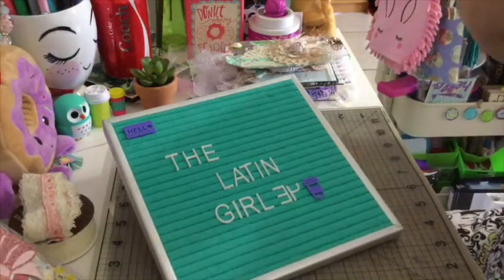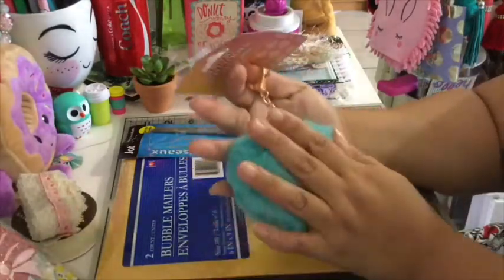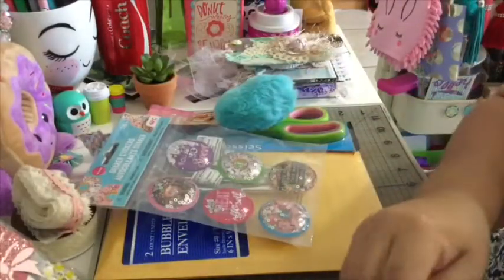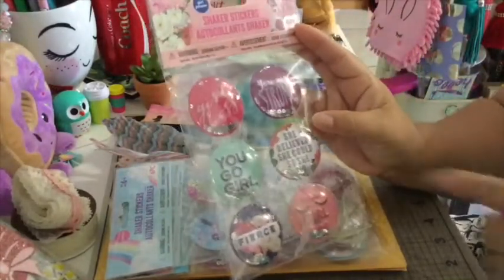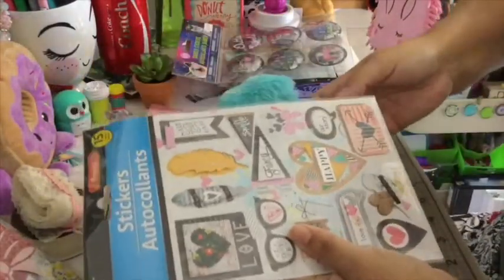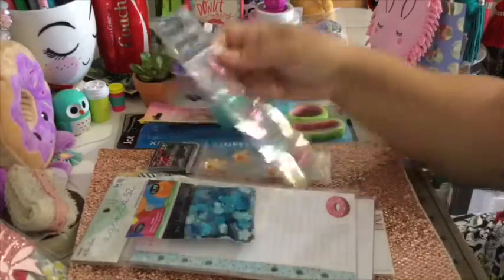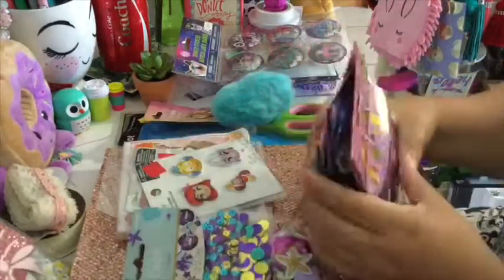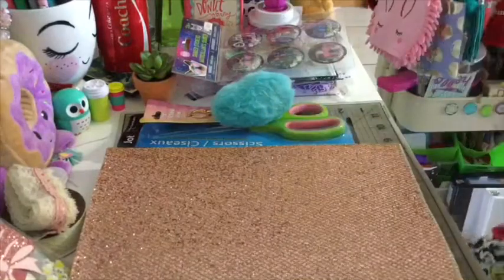Tuesday morning, dollar tree and hobby lobby haul part 1